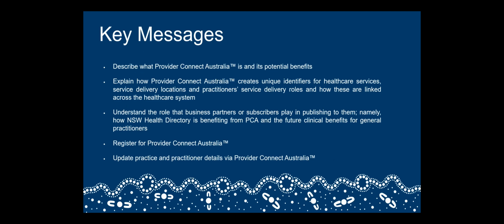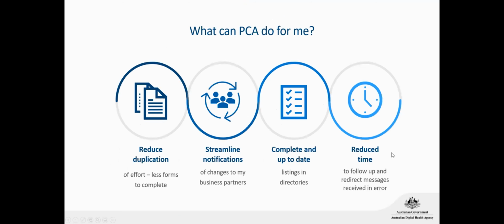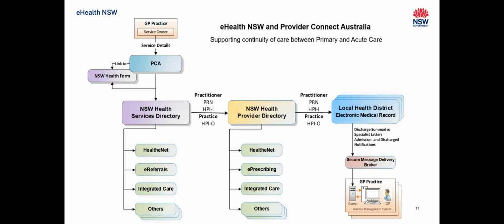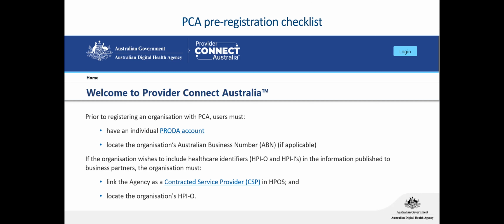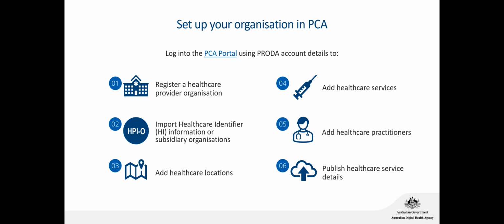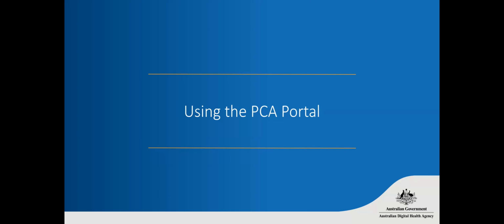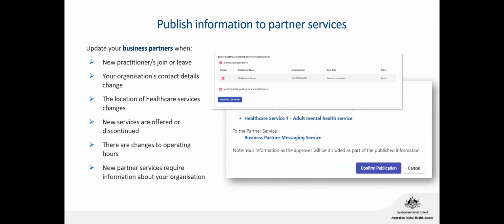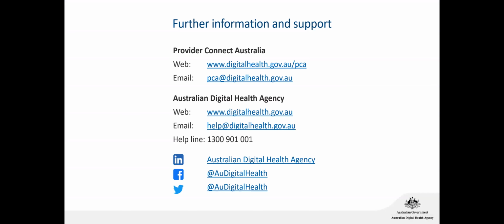WNSW PHN: Provider Connect Australia – Priority Access for GPs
While the Australian Government contributed funding for this presentation, it has not reviewed the content and is not responsible for any injury, loss or damage however arising from the use of or reliance on the information provided herein.